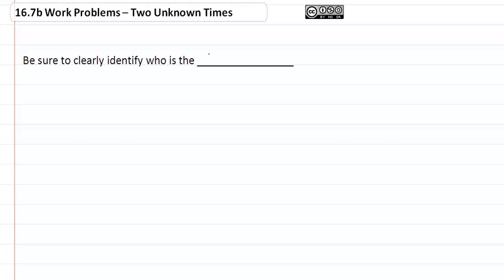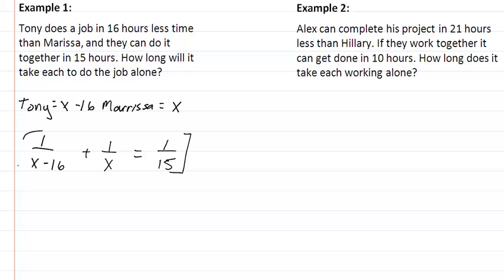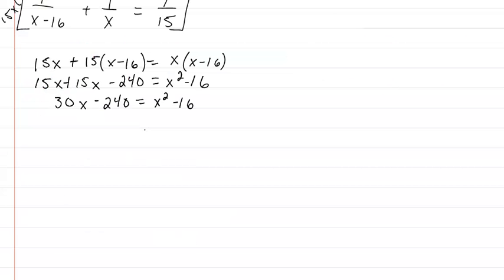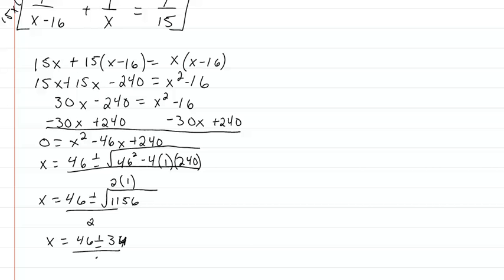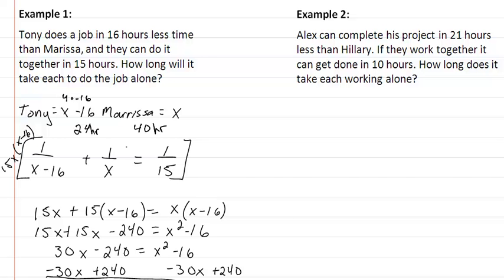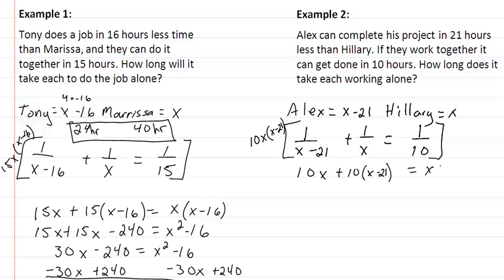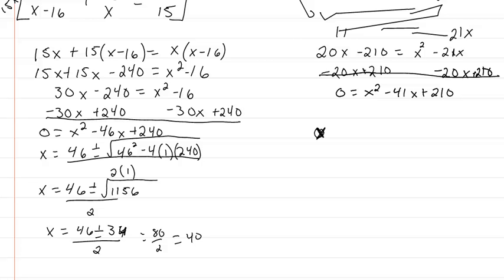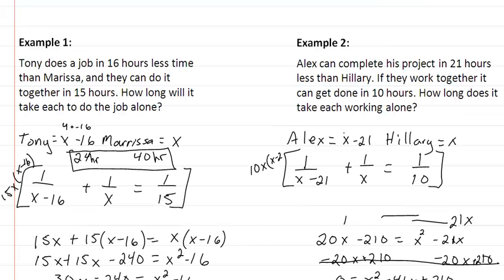16.8b Two Unknown Times